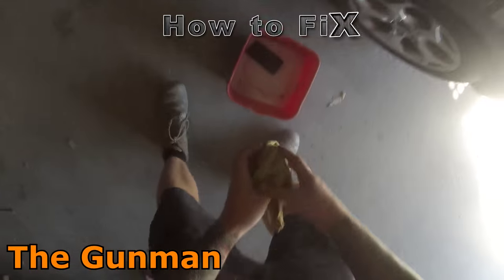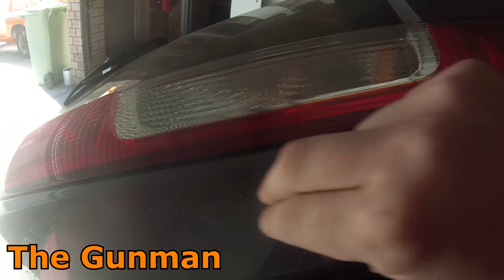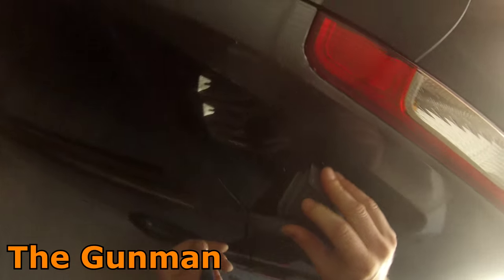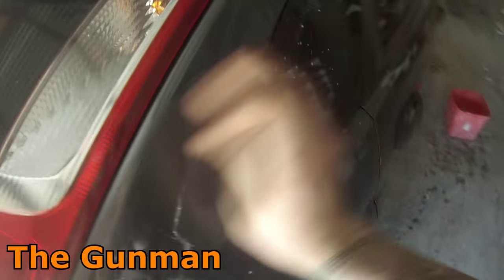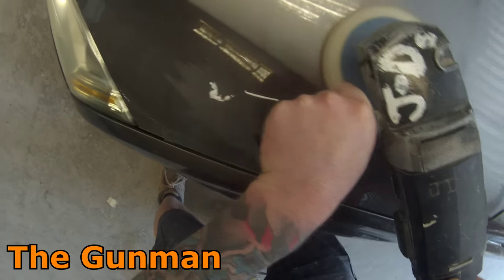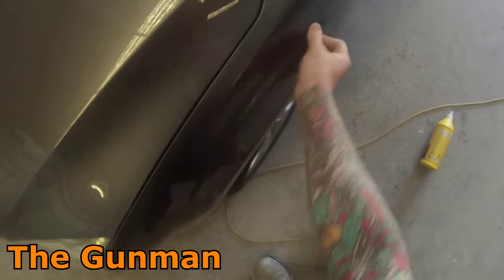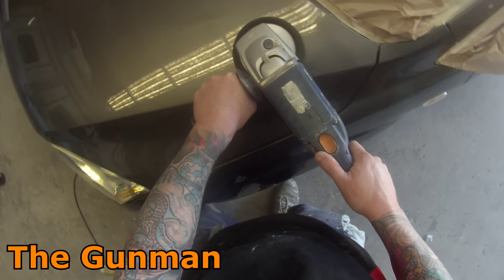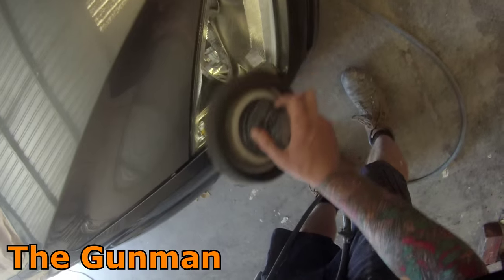Polishing a Car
This is the 2nd video in a 2 part series of how to go about fixing sun damaged paint, the first video focused on how to assess the damage and decide what procedure will be taken.
We then started repairing, priming, prep, and paint work on this Ford Focus in Titanium Grey paint code TG.
This video will be mainly focusing on how to do a full cut and polish and also how to denib small imperfections from our fresh paint, like small pieces of dirt that landed in it from the paint stage also a look at how I use my Tungsten block and even removing a small run, sit back relax and enjoy.